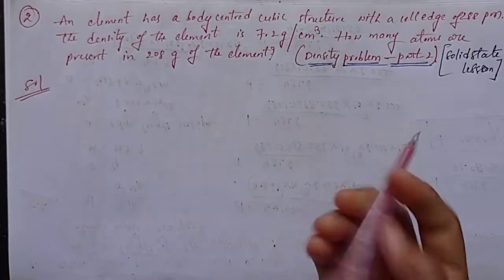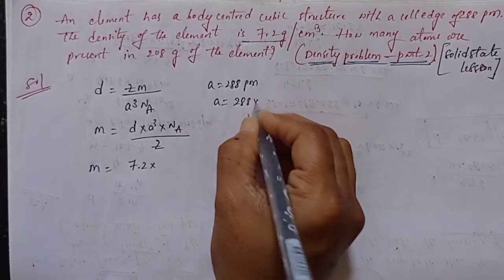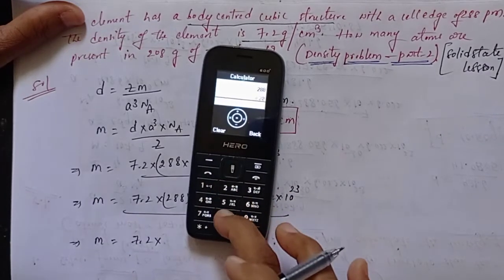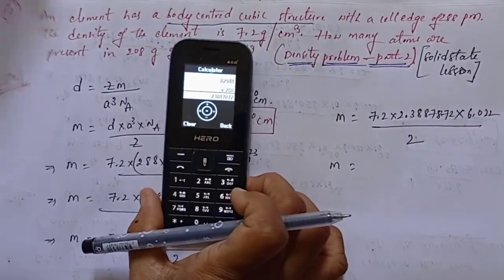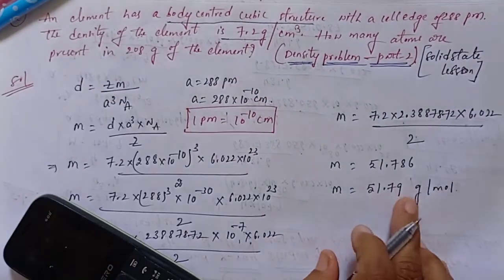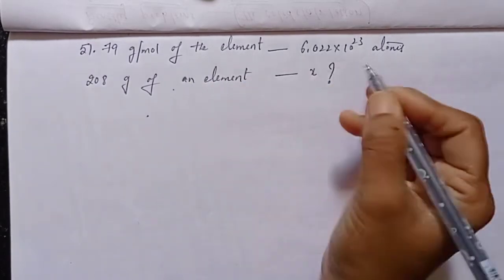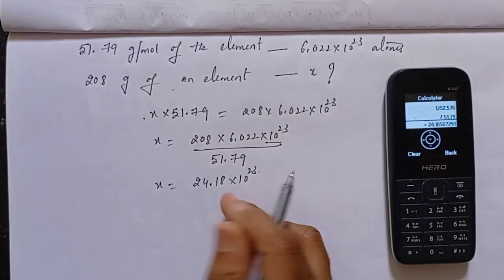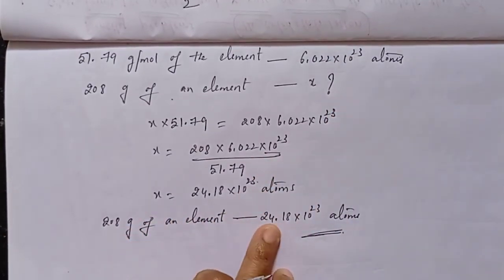Easy to find the density problems from solid state lesson 2nd puc by Nagini mam